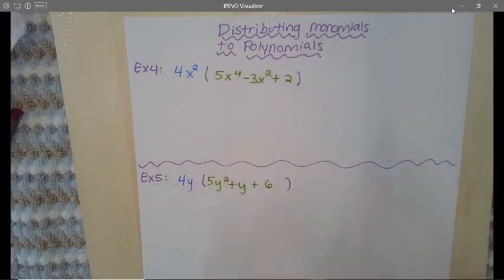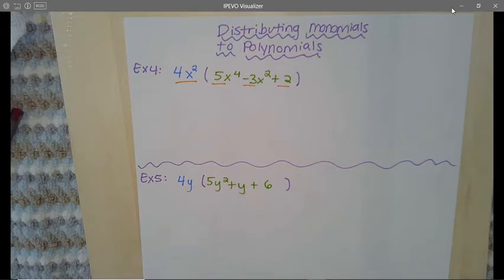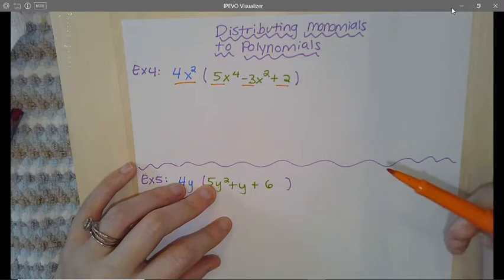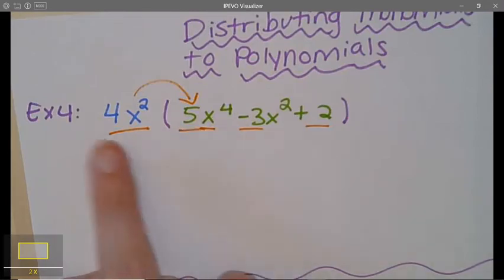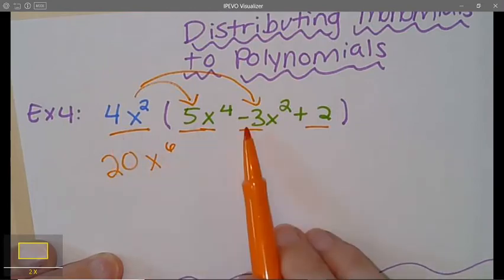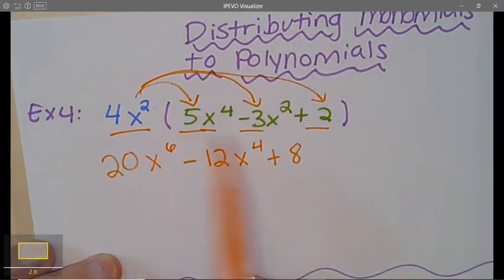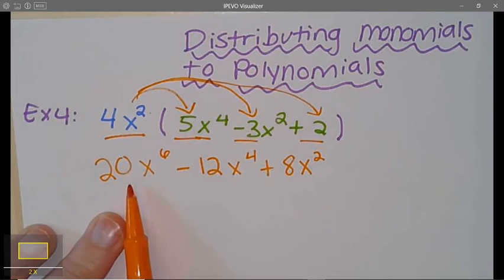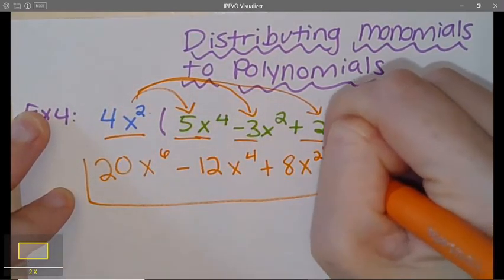Multiplying and Dividing Polynomials Ex 4